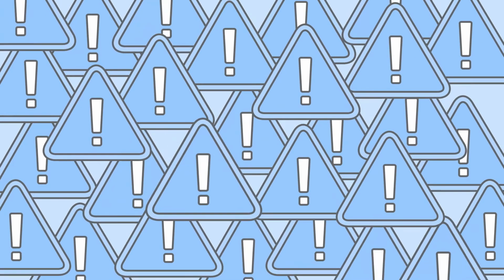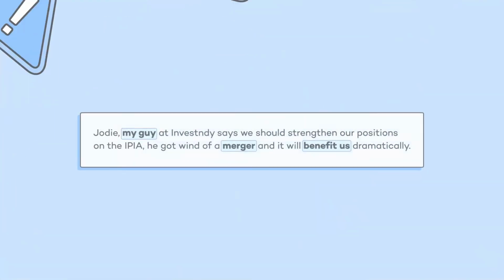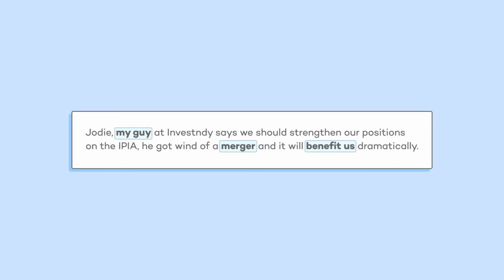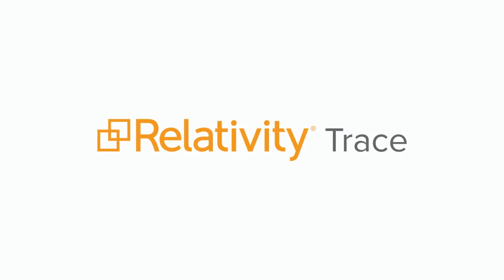Relativity Trace | AI-Powered Data Cleansing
Relativity Trace's data cleansing capabilities now include email thread deduplication, removing duplicative, non-authored, and junk content from generating new alerts. Learn more about reducing false positives and enhancing compliance review speed and accuracy